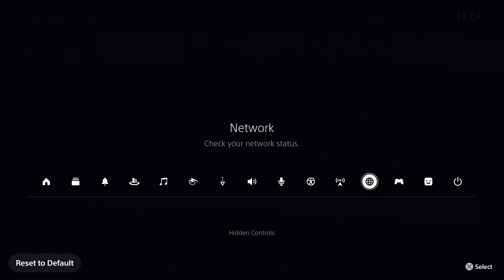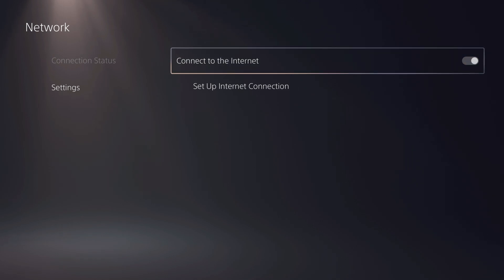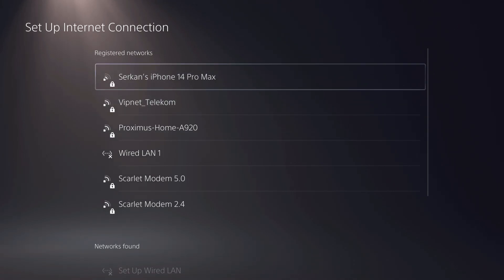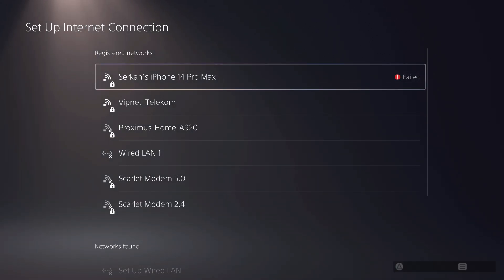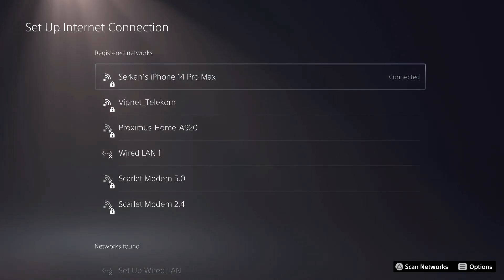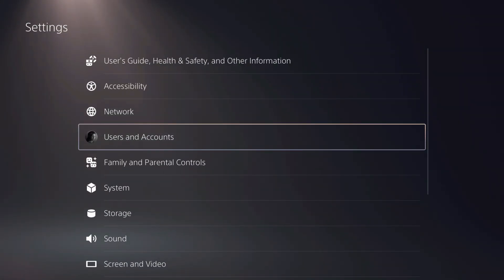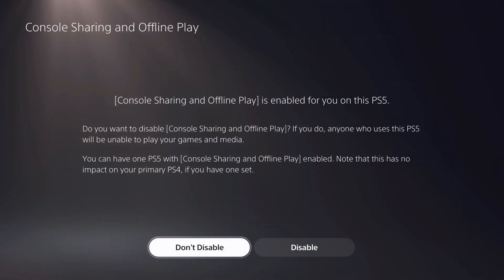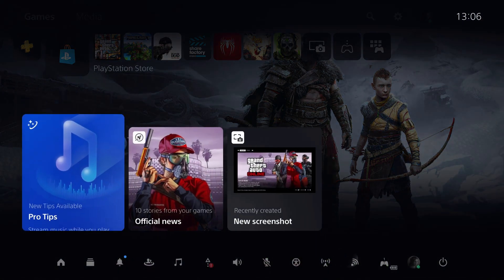PS5 CAN'T CONNECT TO THE WIFI NETWORK WITHIN THE TIME LIMIT HOW TO FIX!!